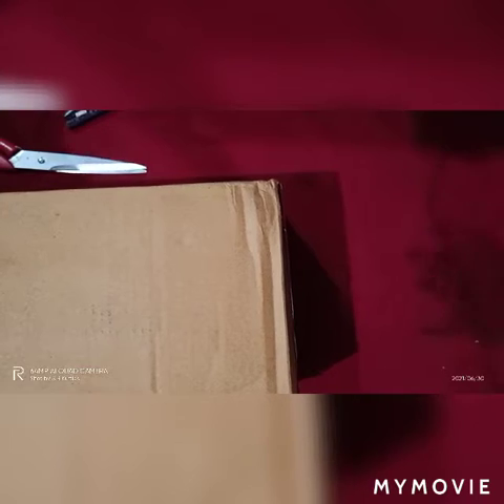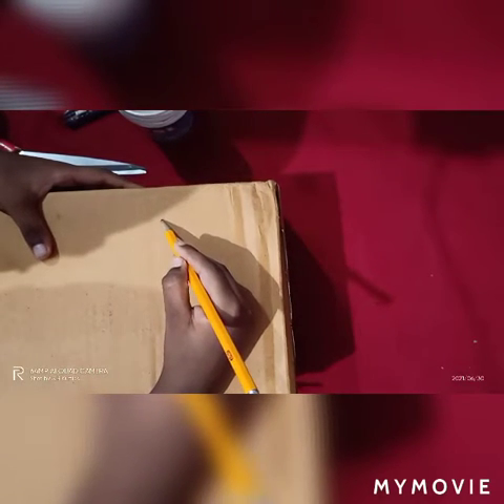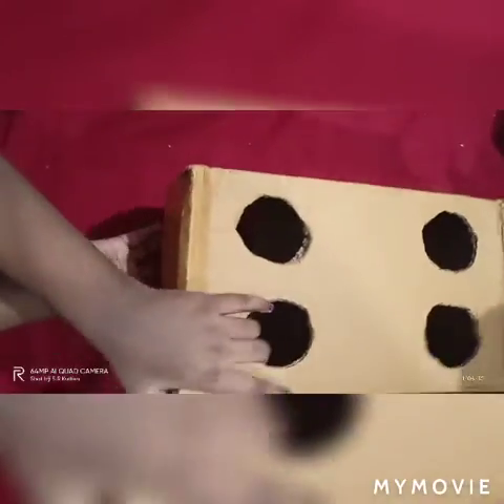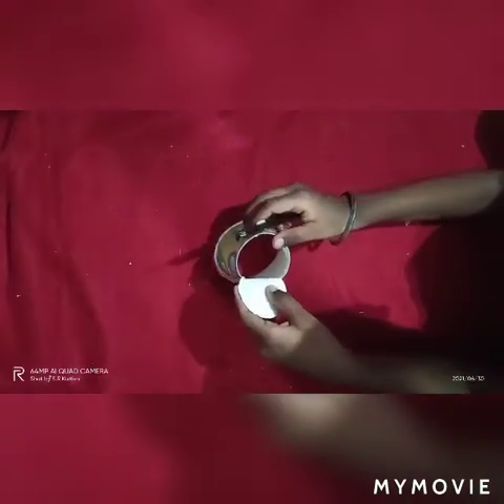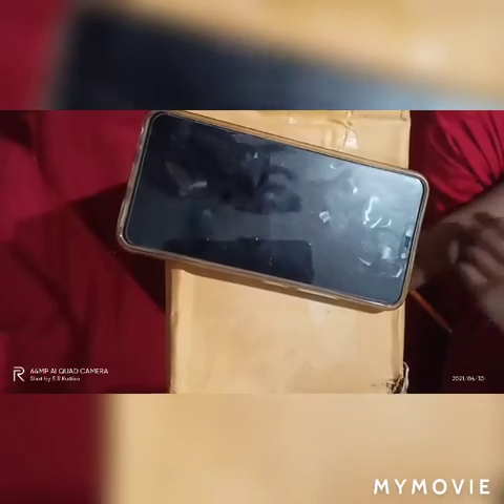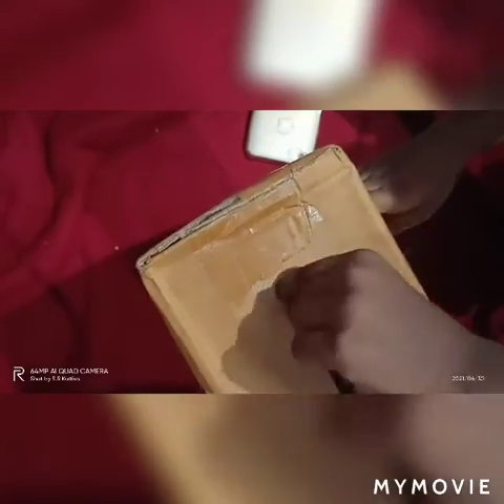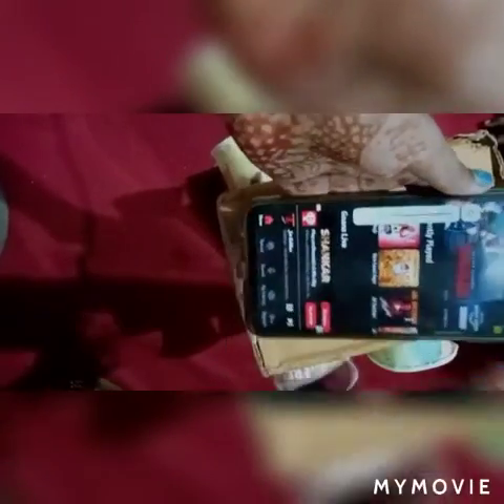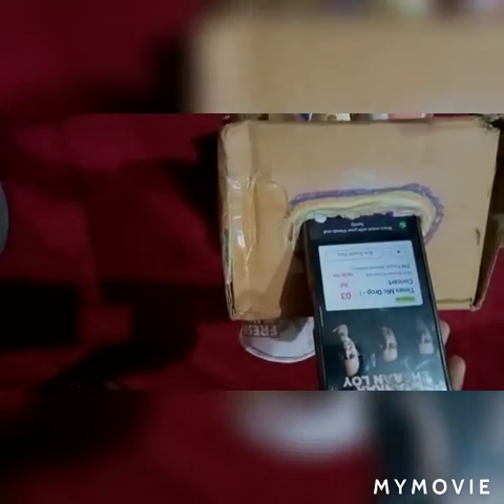How to make speaker at home in easy way